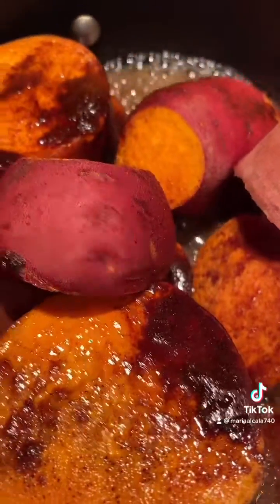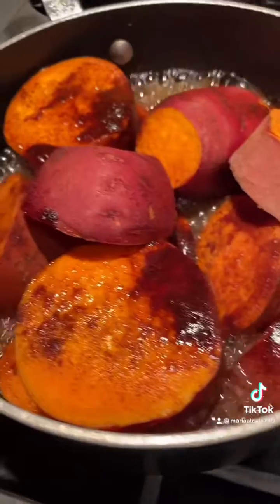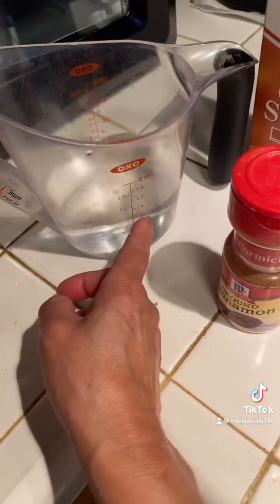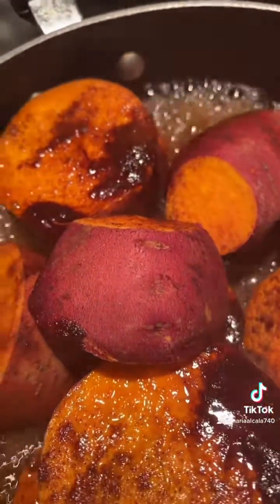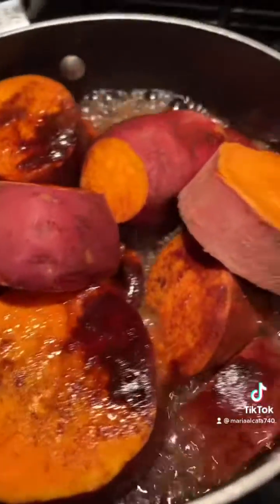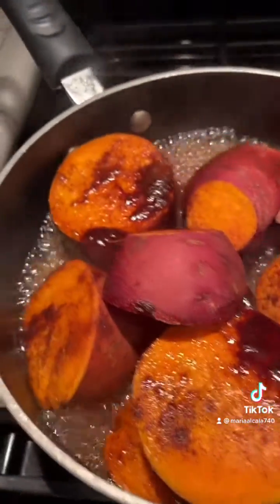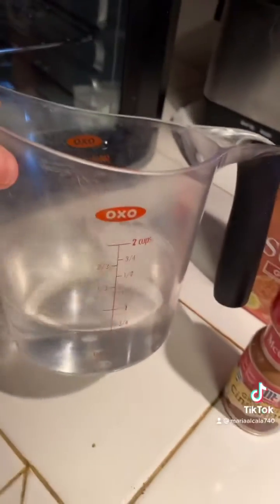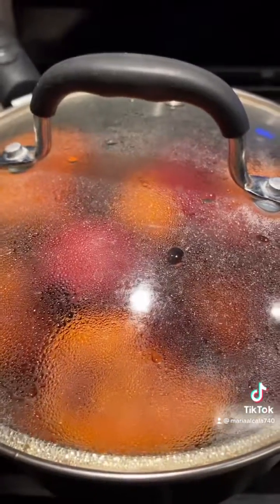Delicious camotes easy to make god bless everyone 🙏